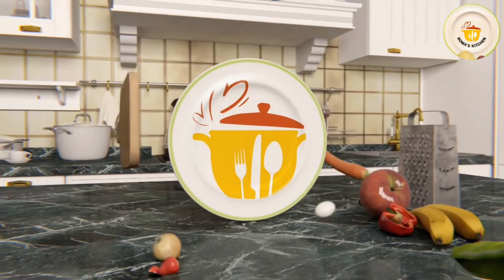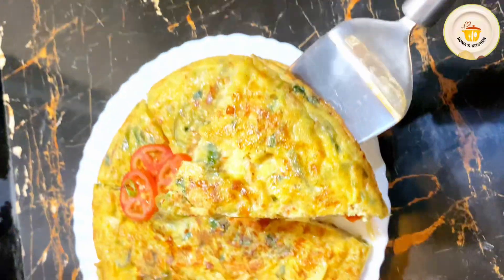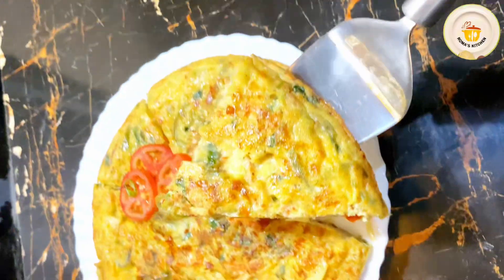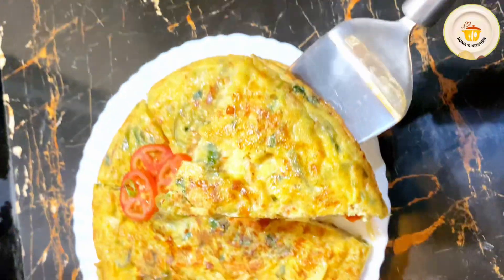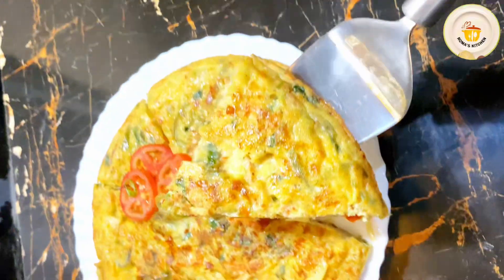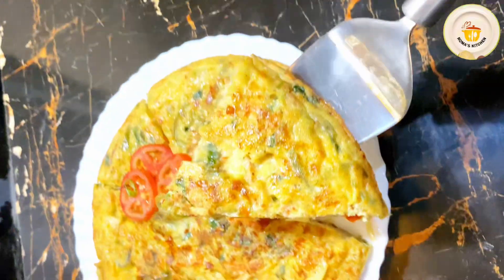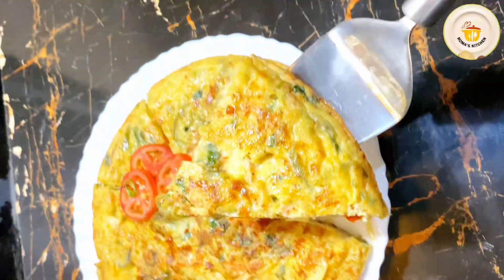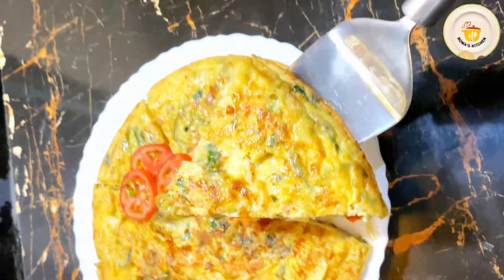Spanish omelette/Cheesey omelette/omelette/breakfast recipe@RomaKitchen-sn2gq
Aoa!
My YouTube Family
Hw r u all?
Today im going to share with you
Spainish omelette /Cheesy omelette/veg omelette

Queries solved
How to make omelette
Omelette Kaise bnain
Omelette pakany ka asan tareeka
Cheese omelette
Instant breakfast recipe
Spainish omelette
How to make spainish omelette
Asan nashta
Egg omelette
Sabziyon vala omelette
Western  breakfast
Best spainish omelette

Roma special omelette ​⁠@RomaKitchen-sn2gq

Must try this recipe
IA you will like it.

Stay Blessed 😇